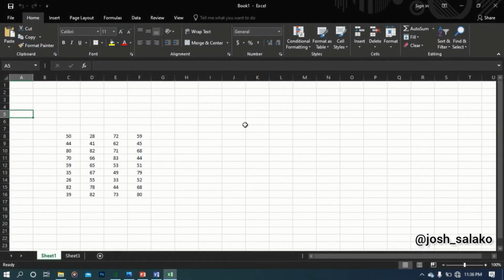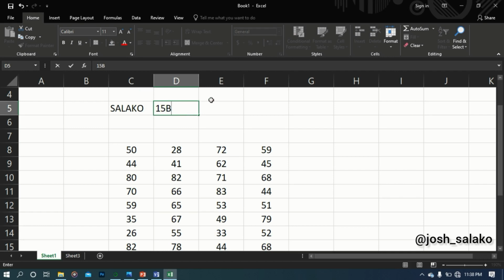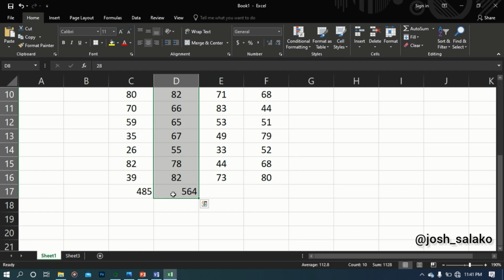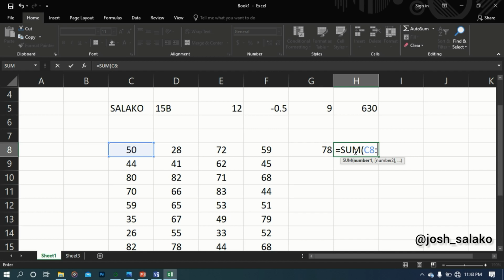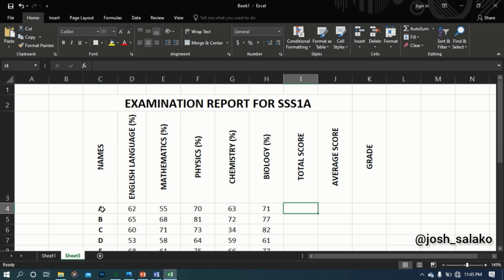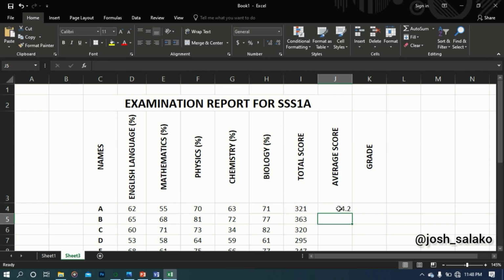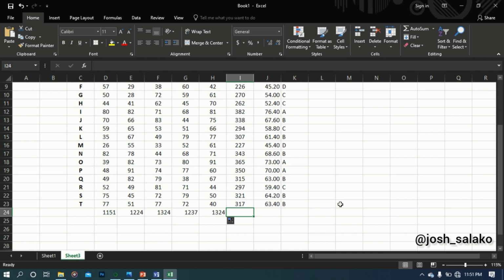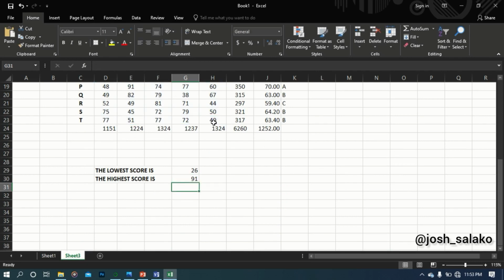Basic MS Excel For Total Beginners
Get introduced to the Excel interface in this tutorial video
How to perform basic arithmetic operations on excel
Data types